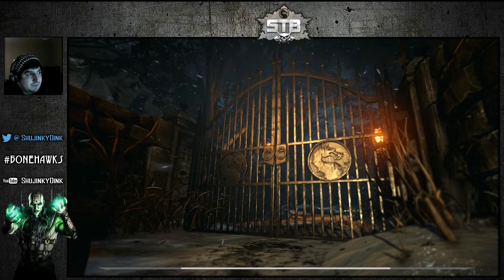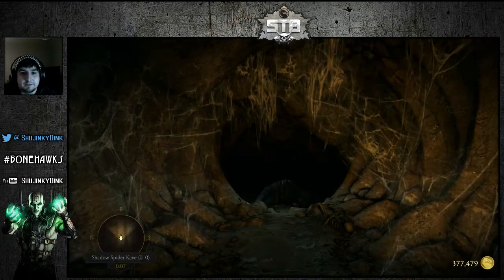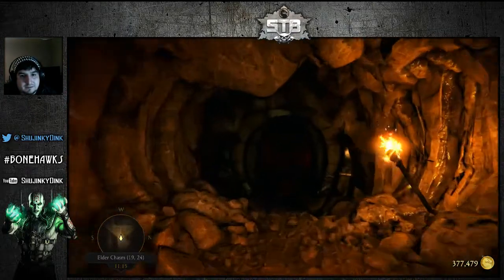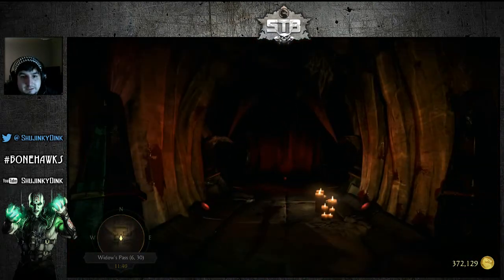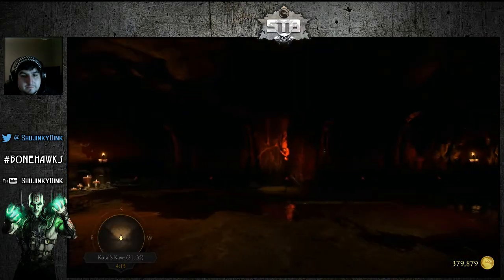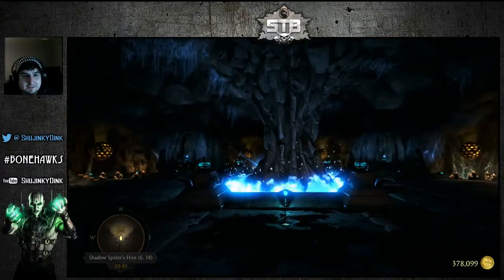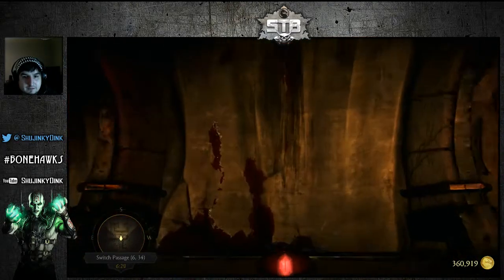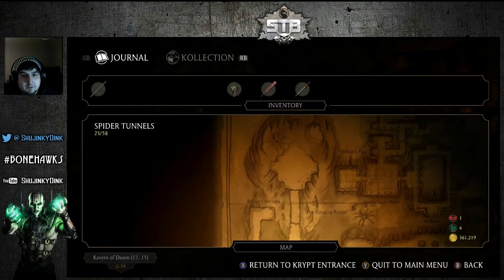Viewer Request! - krypt Crawl..pt 1?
My twitter poll tied between Krypt Crawl and Top 5. Im working on a top 5 video to be released in parts but until then enjoy me pooping my pants in the Krypt! Let me know if you're interested in a part 2,3, etc